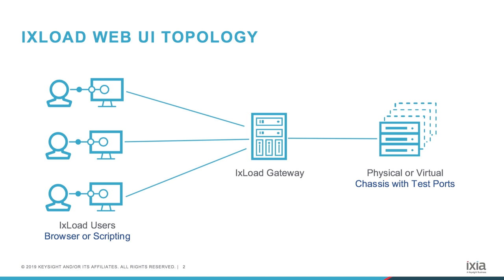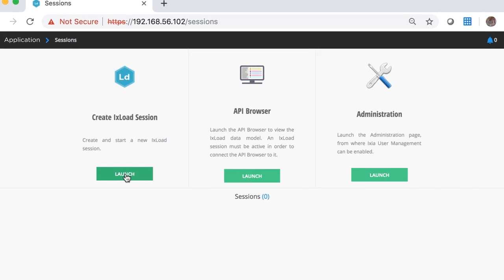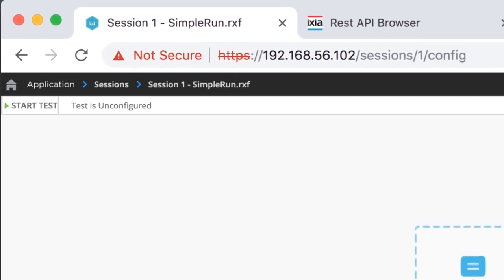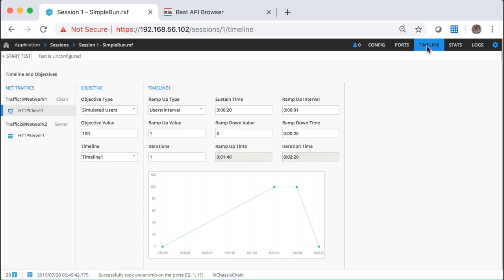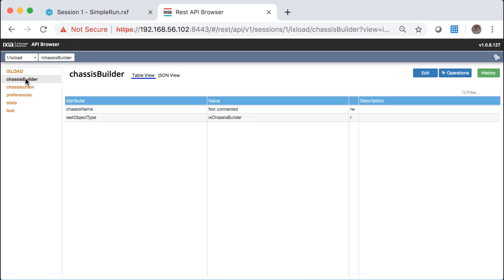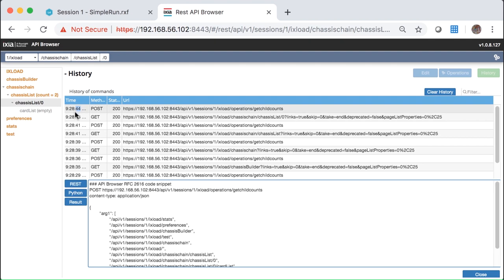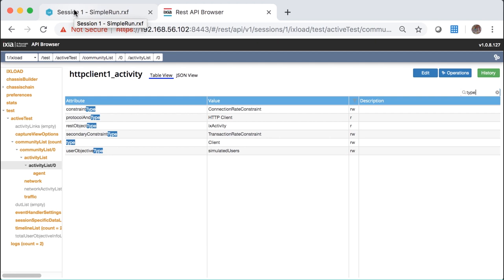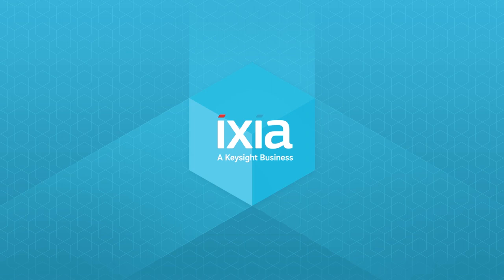IxLoad 9.00 - Web UI and REST API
Demo of how to use IxLoad from the Web UI and the complementary REST API